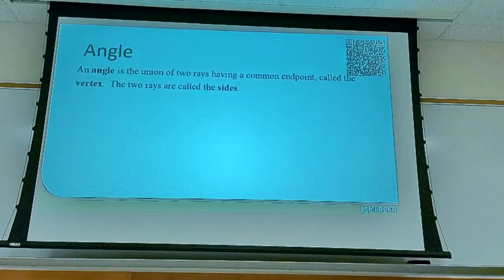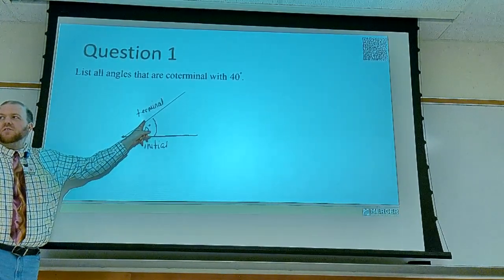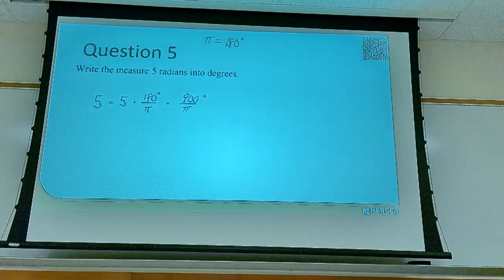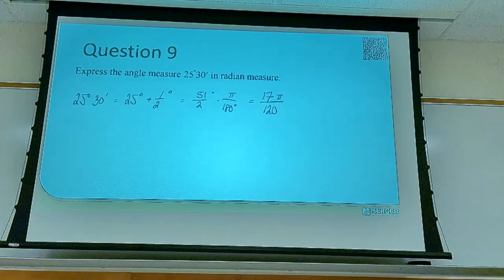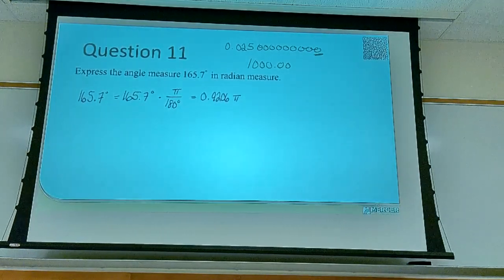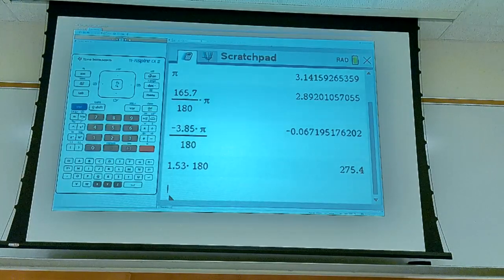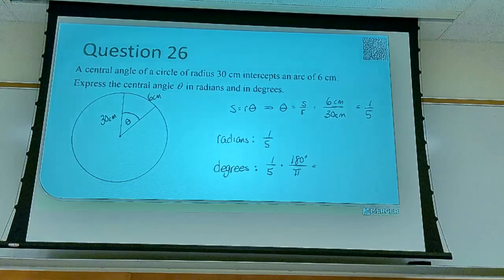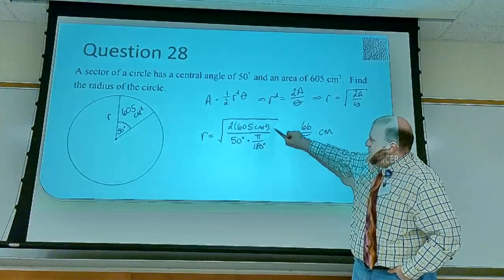Precalculus 26 March 2025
We look at angles and how to find the length of an arc of a circle and the area of a sector of a circle.